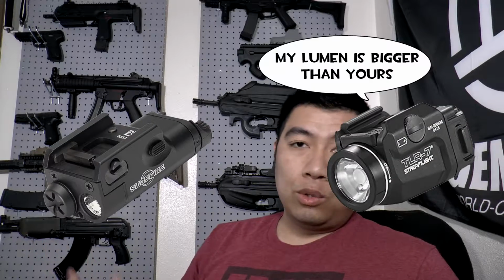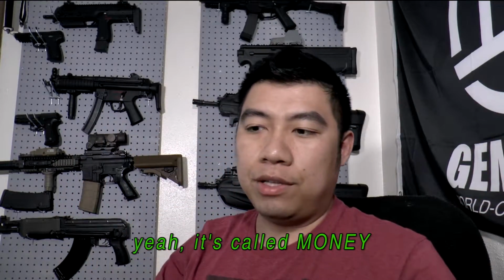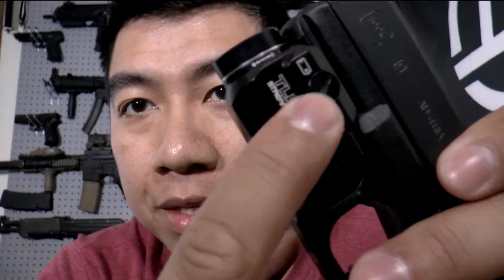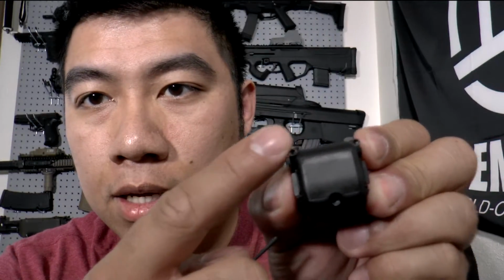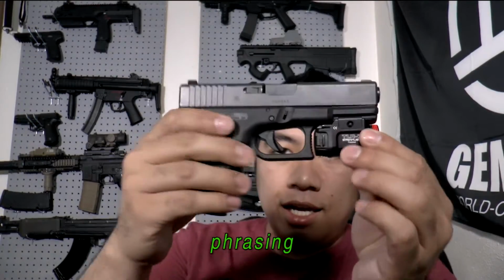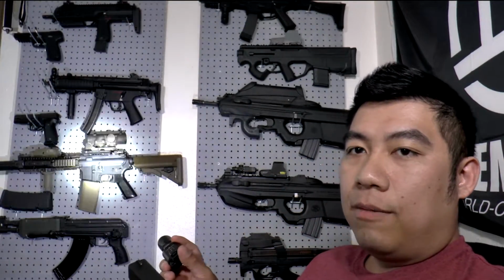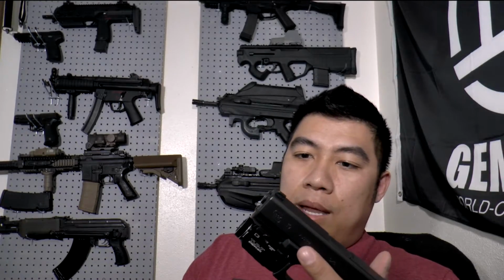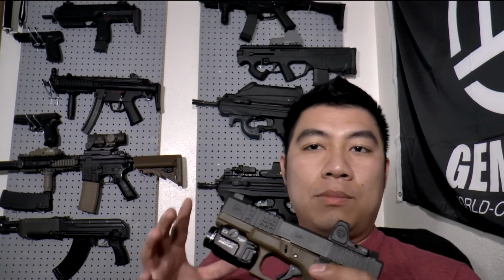Streamlight TLR7 Review: Now with 400% more derp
Streamlight TLR7 unboxing and review.
 It's pretty cool.
I want one.